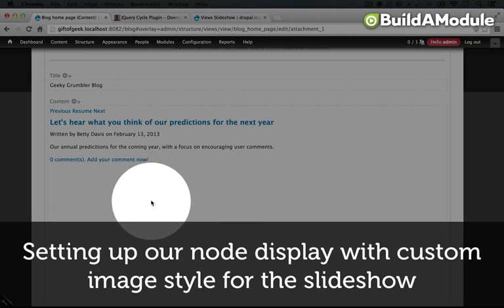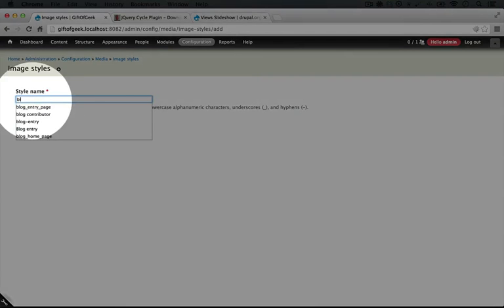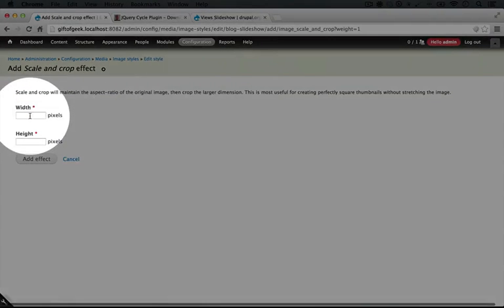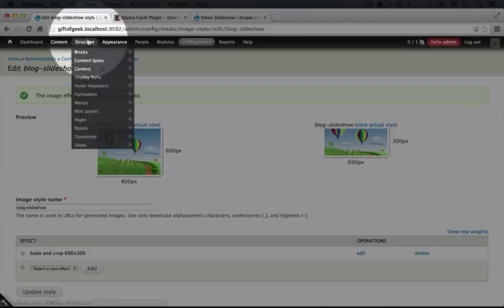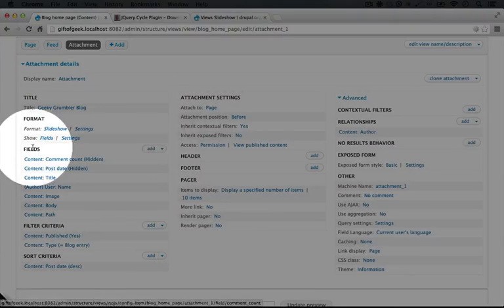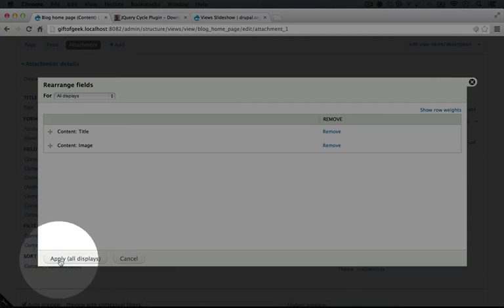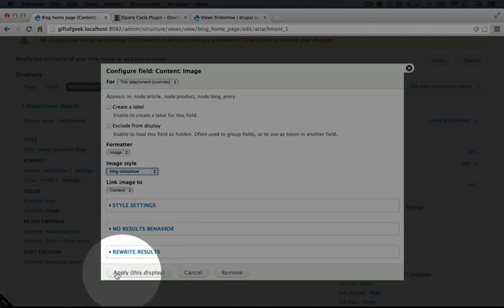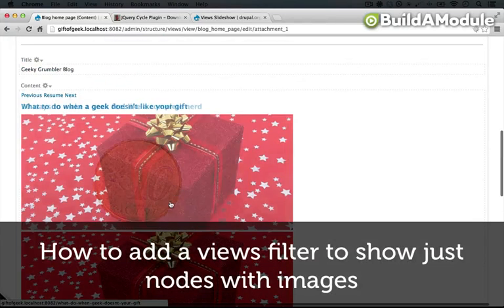215. Setting up our node display with custom image style for the slideshow (a Drupal how-to)